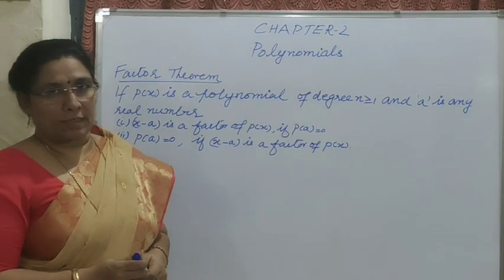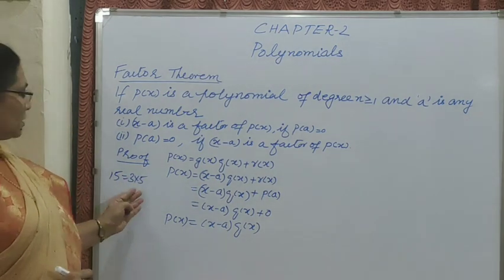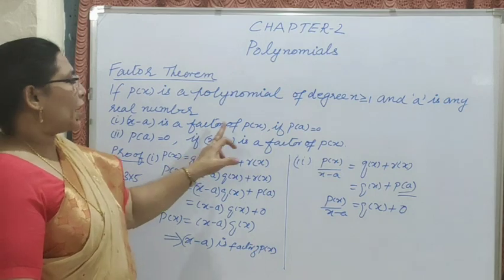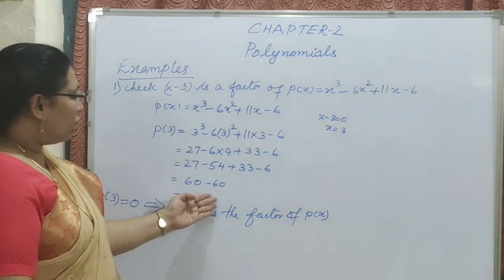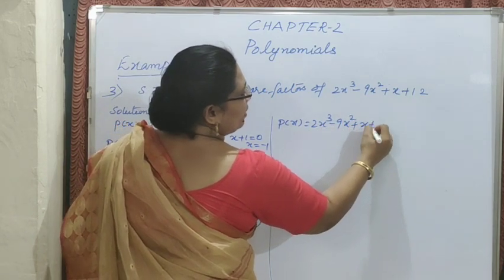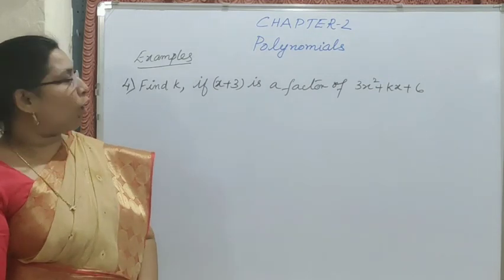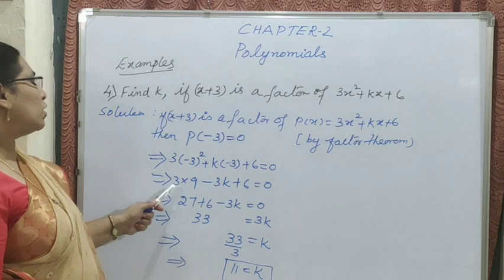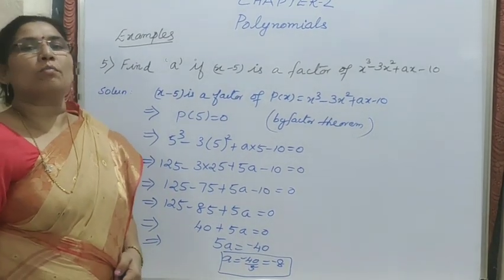Class 9 maths ch 2 polynomials 06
It is about factor theorem of the polynomials